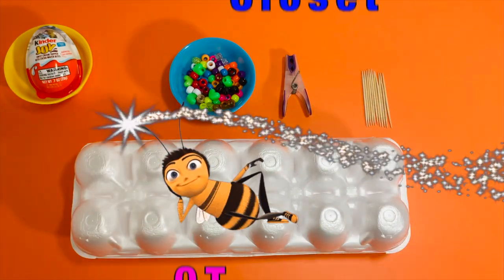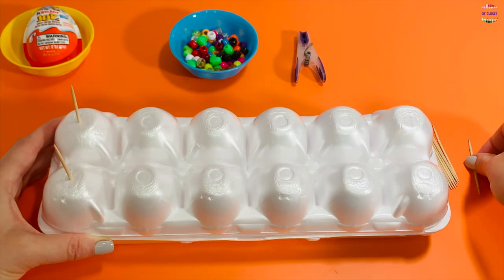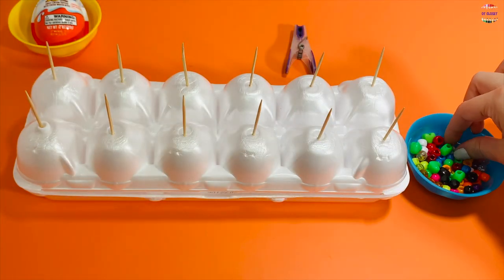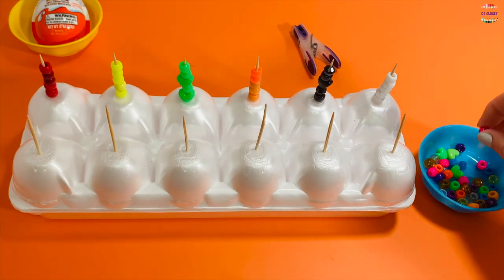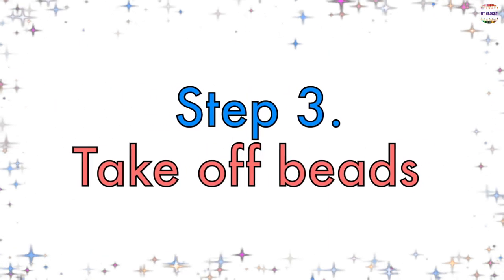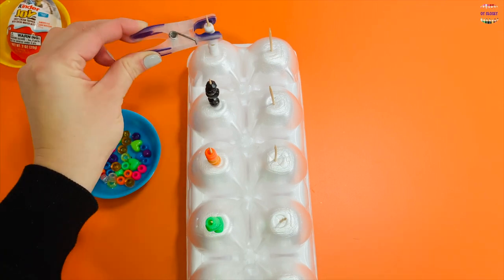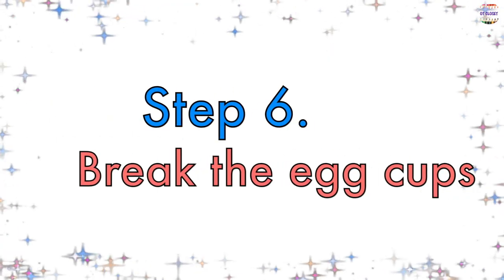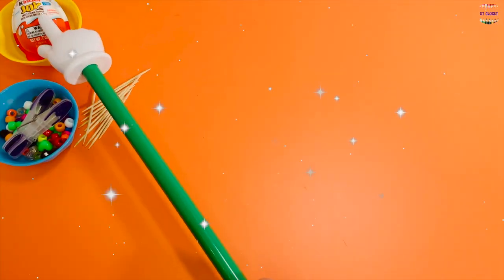FINE MOTOR ACTIVITY with Household Items l OT Teletherapy for kids l Развивающие игры с детьми дома